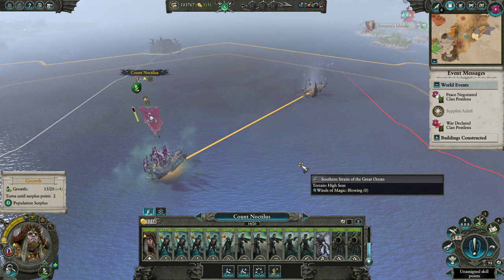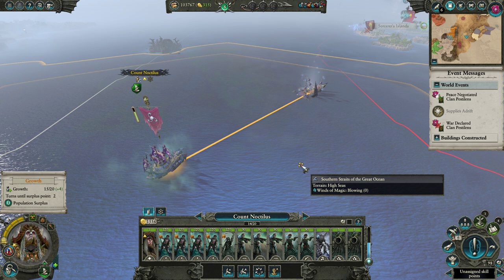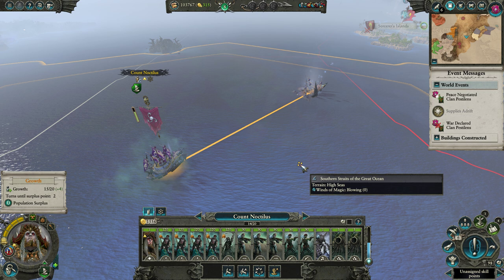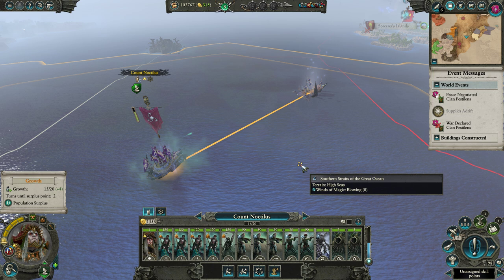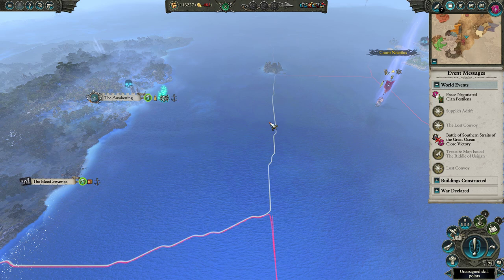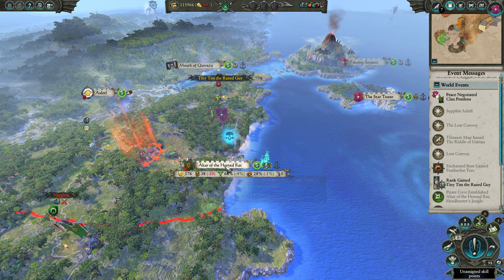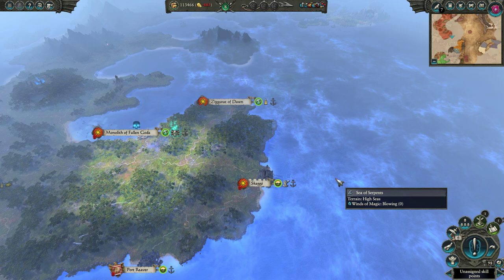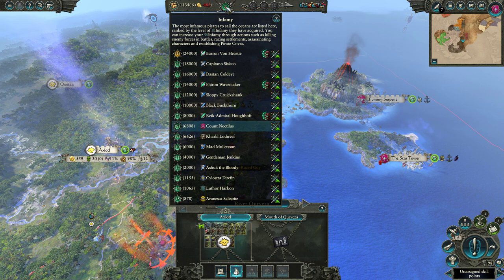Total War WARHAMMER II Count Noctilus Tutorial for The Eye of the Vortex Campaign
Here I give a tutorial of one of my favorite gameplay experiences as a pirate.

Count Noctilus is a vampire, zombie, pirate. He wants to enslave Amanar, a guardian sea creature that the high elves value. To do this, he needs to kill the beast with a magical harpoon, and then resurrect it under his control to rule the seas without contest.

*Making money*: Do pirate things!
-Establish pirate coves - two ways: (1)successfully assault a port settlement (2) use a hero action on a port settlement. There will be a long cool down after this ability is used. Use this downtime to find buried treasure from treasure maps with said hero.
-Sack and then raze settlements that are inland.
-Finding treasure in the water with an army.
-Finding buried treasure: Use the "dig" ability on a hero/army. It will end movement that turn. I recommend using a hero. You can have up to 6 treasure maps at once, and you can delete them if they are too far away. You will get more.
-Missions

*Infamy*
-It's how you finish the campaign.
-Make a hero to assassinate.
-Some coves and buildings make infamy.
-Raze settlements.
-Missions

*Technology*
-"Centuries of Command" is a good one to research for the +5 rank when you are ready. This makes it easy for pirates to hold offices.

*Offices*
-Pirates with both a rank and loyalty of 5 can hold office positions for bonuses.

*Loyalty*
-Pirates that are not legendary lords have to have their loyalty managed.  Loyalty decreases over time or if units get disbanded. Increase the loyalty with rites or combat.
-Legendary lords are always loyal, but they cost 2000 infamy to recruit.

*Rites*
-Some rites are cheap or free!
-Queen Bess is accessible as a regiment of renown via a rite.

*Pieces of 8*
-Defeat the special pirates to get certain regiments of renown unlocked.
-The 8th piece is a hero quest for Count Noctilus himself that may show up.